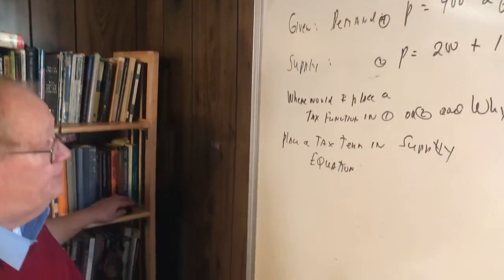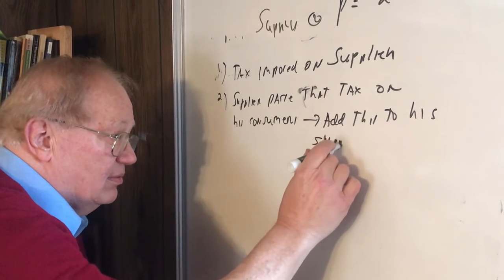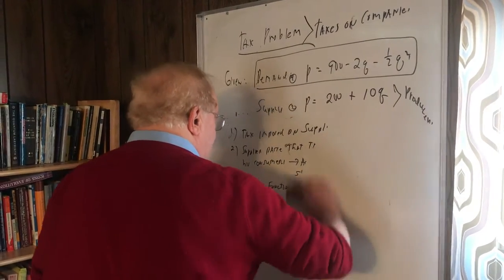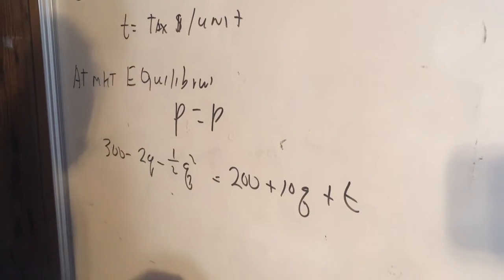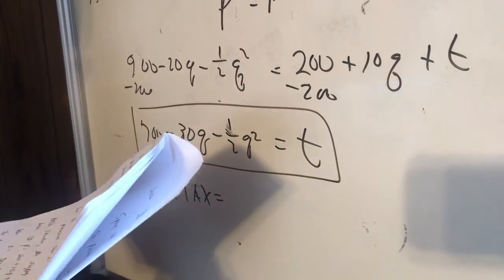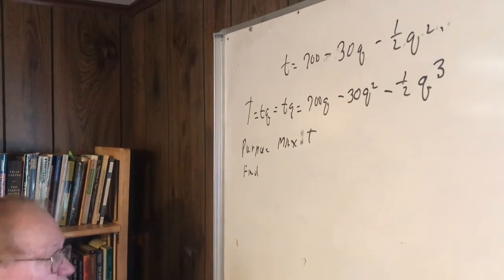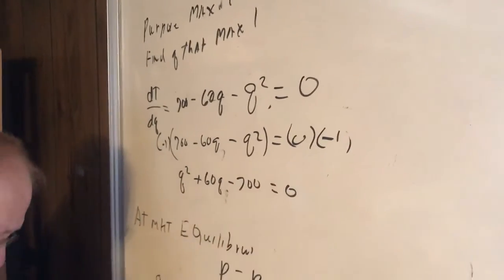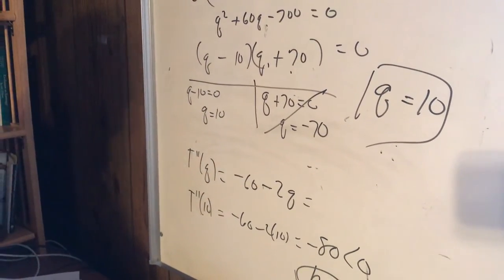2020-Spring 27 13-April QBUS-110 Section-11.5 3-of-3 Mirabile Continued Implicit Differentiation App